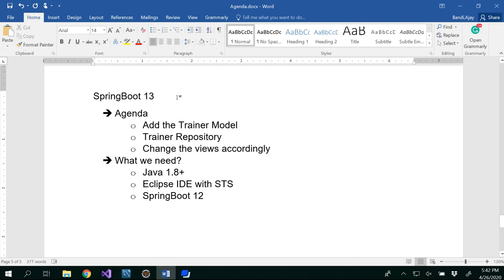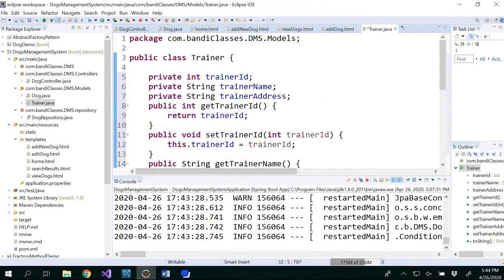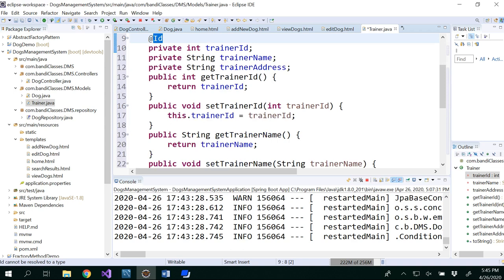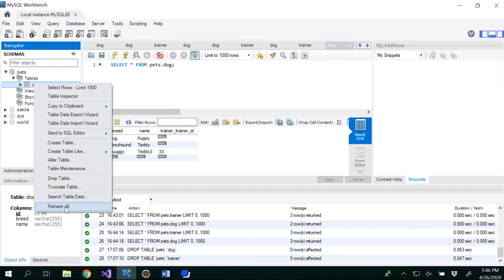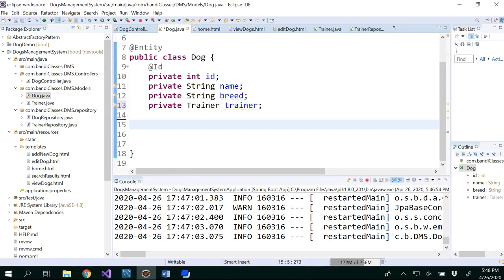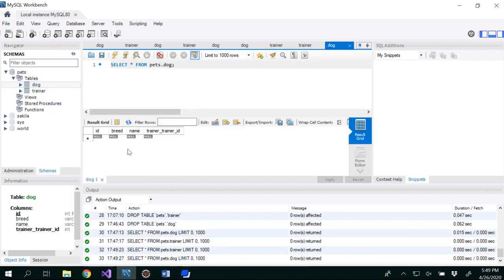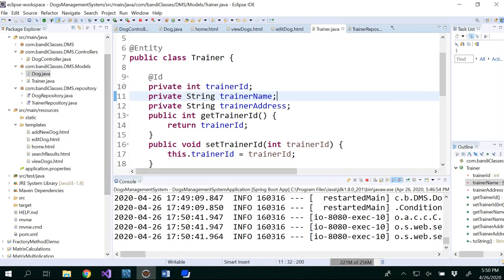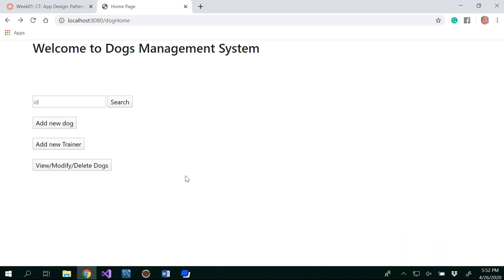SpringBoot13 - Adding multiple entities and JPA repos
The content in this video demonstrates how to add multiple entities and JPA repos in a SpringBoot application.